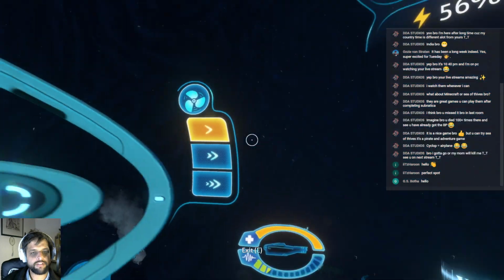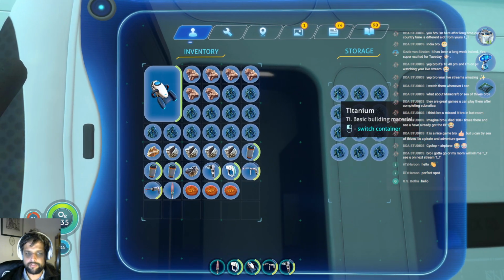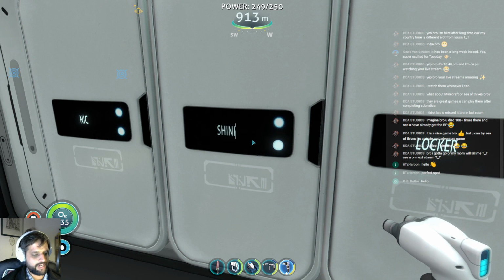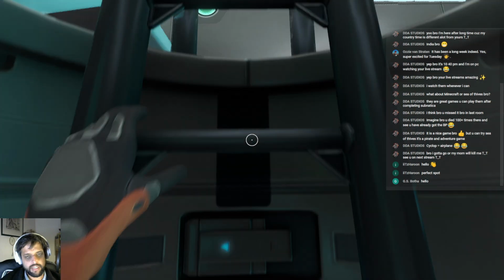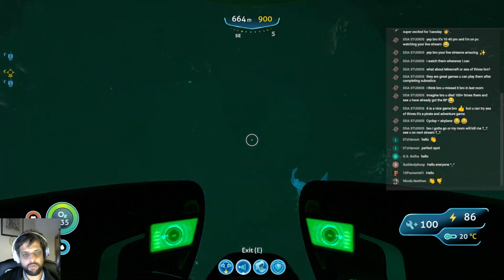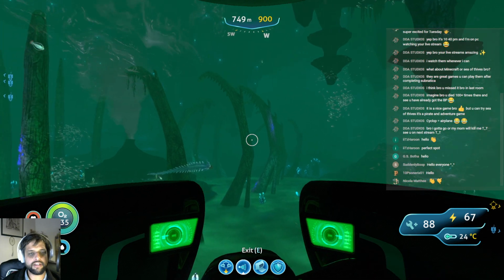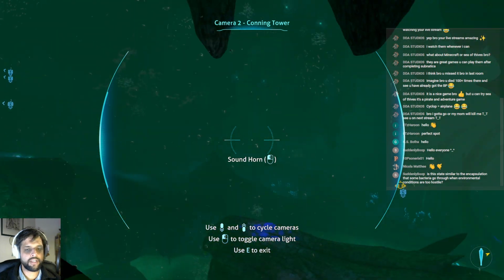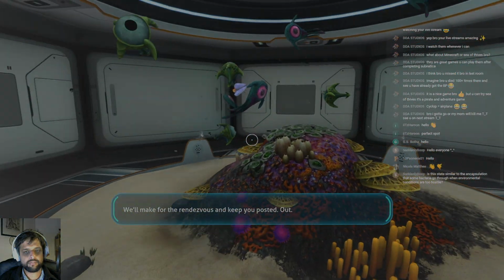Exploring the DEEP! | Subnautica Live Stream | Part 4.2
Hello there, all you wonderful explorers, and welcome to the next part (the second of four) of the fourth Subnautica live stream (streamed on 1 April 2023). In this part of the stream, we continue building our base around the Cove Tree, and have a good look at the Ghost Leviathon eggs incubating there. We also investigate the Anchor Pods of the Grand Reef, and go looking for Crystaline Sulphur and Nickel. Enjoy!